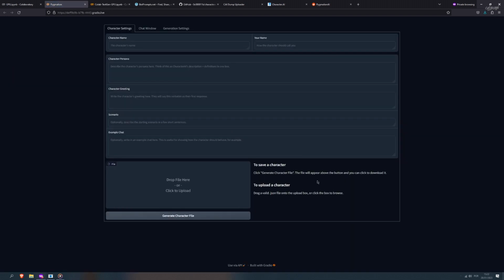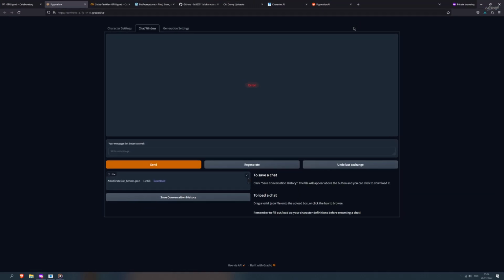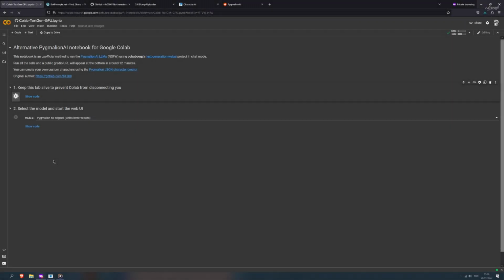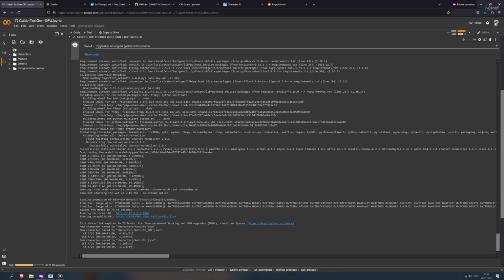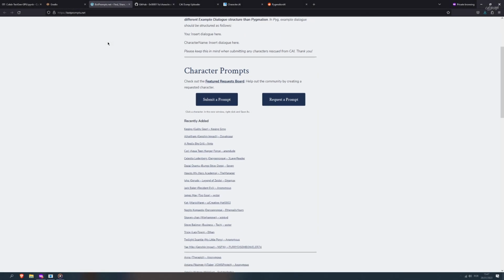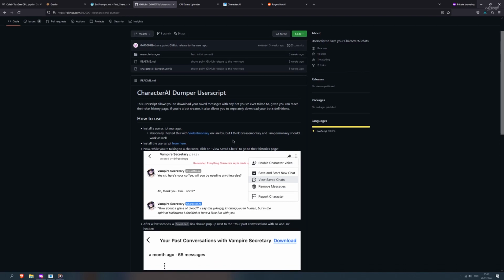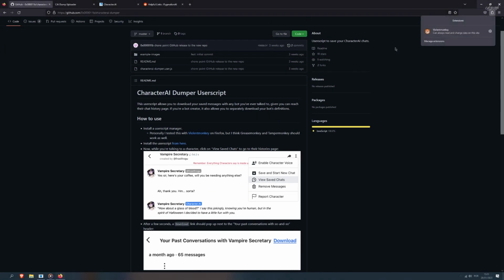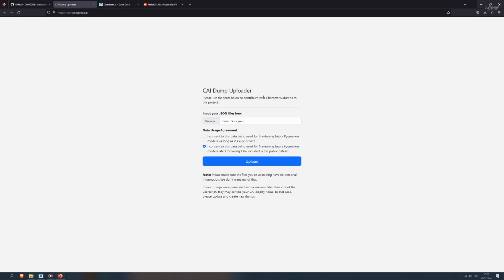How To Use Pygmalion AI (character.ai alternative) ((outdated))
*EDIT 4/5/2023*
I have taken down the links.

Google has been cracking down Colab very harshly. Almost all Colab with Pygmalion in it has the potential to get your google account BANNED.

REFRAIN FROM USING GOOGLE COLAB FOR PYGMALION.

If you have a GPU with 16GB+, you can learn how to run it locally. Developers are also aware of this problem, and they are working on finding ways to make people with weaker PCs(even as little as 4GB and lower in the future) to be able to run Pygmalion. Please join the Pygmalion discord if you need help on how to run it.